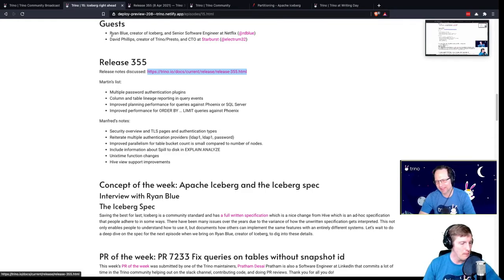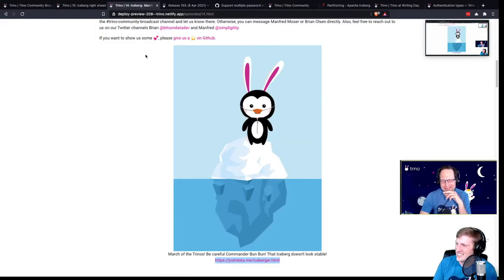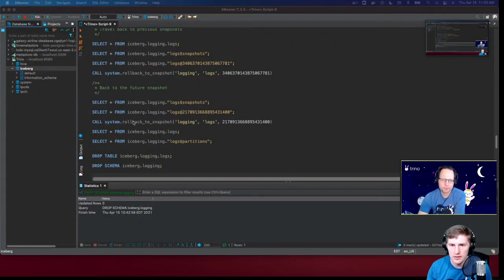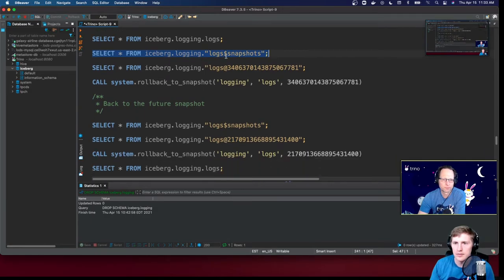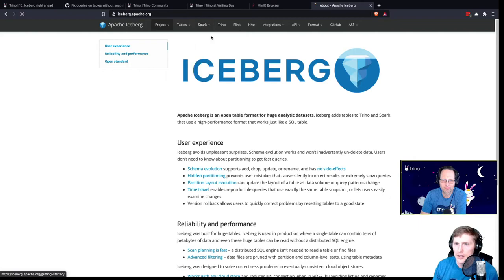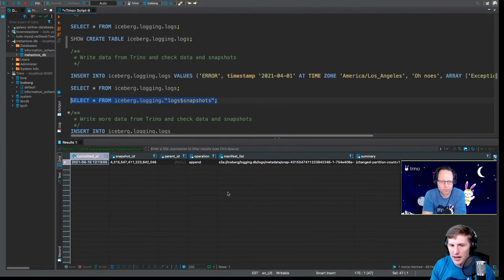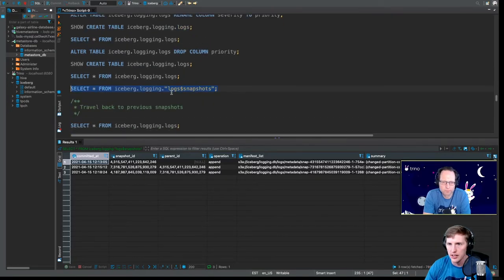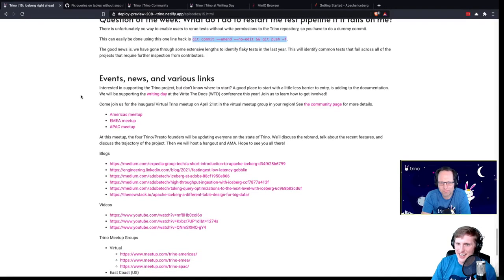15: Iceberg Right Ahead!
- Intro Song: 00:00​
- Intro: 00:34​
- News: 6:37​
- Concept of the week: Apache Iceberg and the Iceberg spec: 13:32
- PR of the week: PR 7233 Fix queries on tables without snapshot id: 1:07:44
- Demo: Creating tables with Iceberg and reading the data in Trino: 1:10:39
- Question of the week: What do I do to restart the test pipeline if it fails on me?: 1:23:35